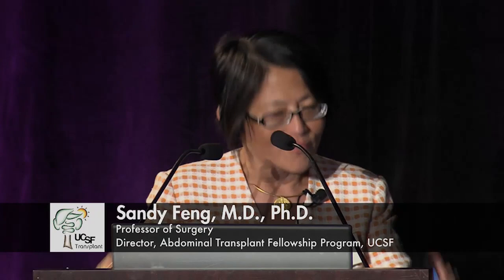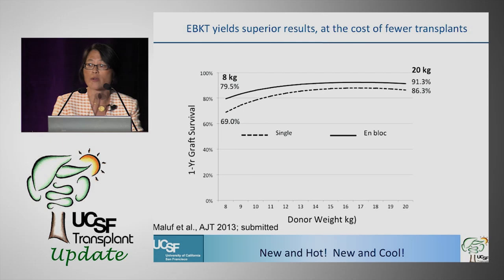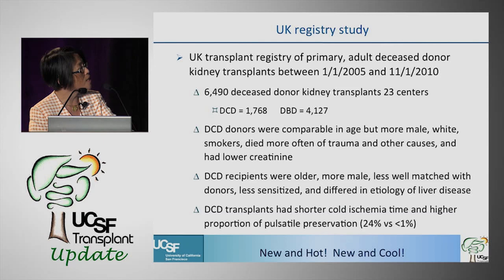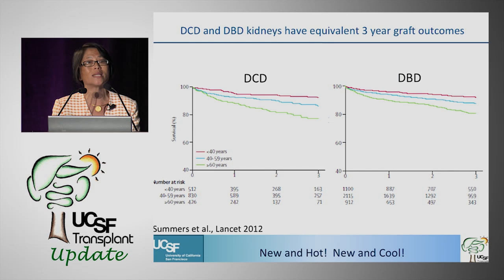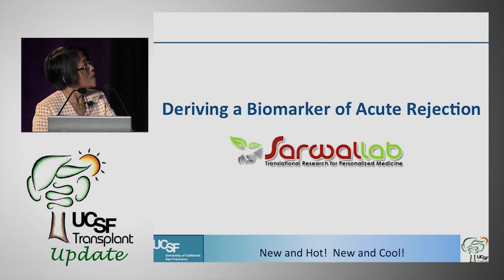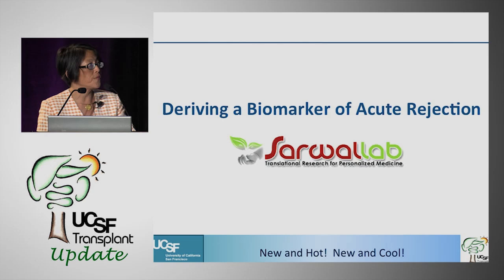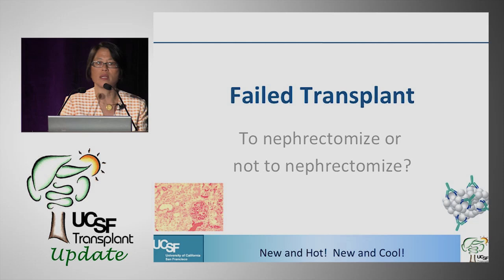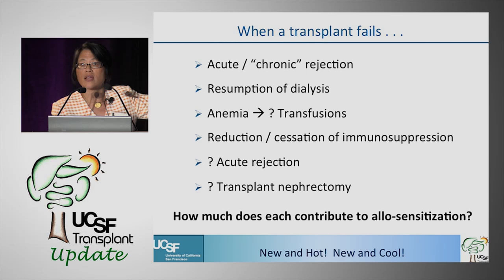UCSF Kidney Transplant Program 2013 Part 8: The Year in Transplantation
UCSF Kidney Transplant Program - Update in Transplantation 2013: Part 8.  The Year in Transplantation: What’s New?  What’s Hot?  Sandy Feng, MD, PhD, Director, Abdominal Fellowship Program, UCSF, shares the results from five papers written in 2012.  Series: "UCSF Transplant Update" [4/2014] [Health and Medicine] [Professional Medical Education] [Show ID: 25772]